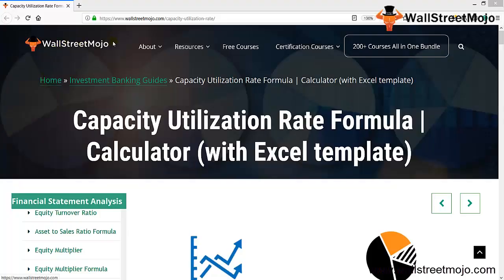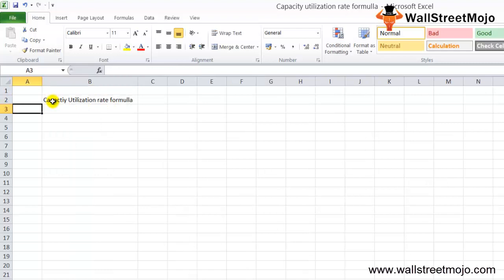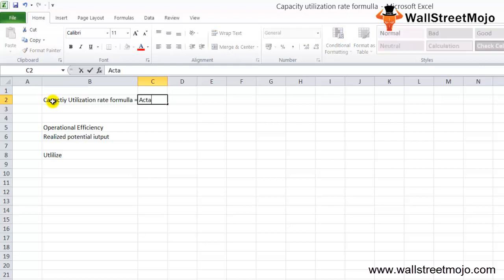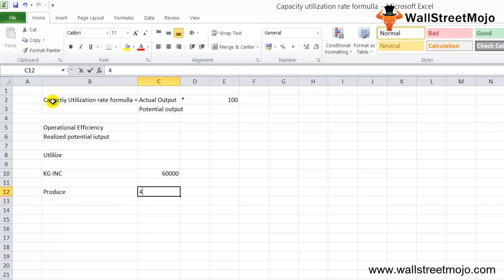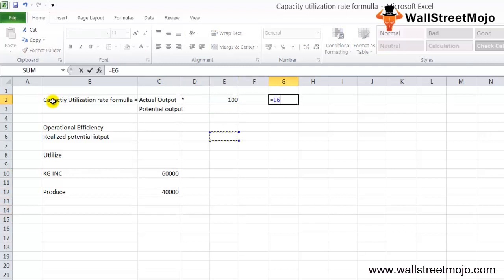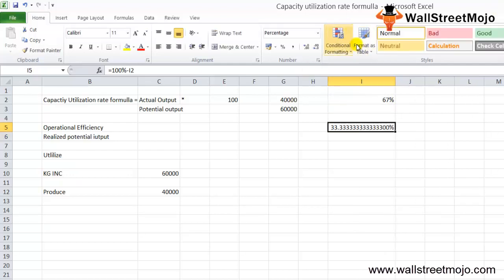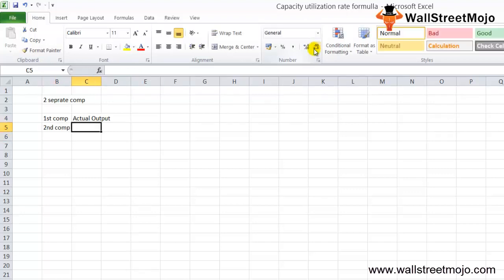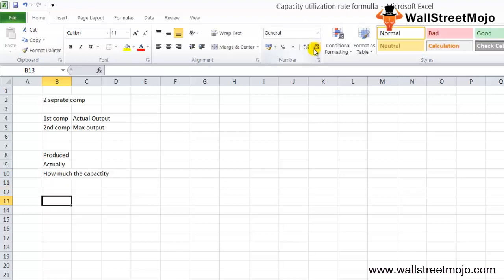Capacity Utilization Rate Formula | Calculation (with examples)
In this video we discuss Capacity utilization rate formula in detail including some practical examples and excel Template

Capacity utilization Rate Formula is used to assess a company’s operational efficiency.

Capacity utilization Rate Formula is also used to measures the realized potential output.
It is important because it tells the company how much they can still utilize.

Below is the the capacity utilization rate formula

𝗖𝗮𝗽𝗮𝗰𝗶𝘁𝘆 𝗨𝘁𝗶𝗹𝗶𝘇𝗮𝘁𝗶𝗼𝗻 𝗥𝗮𝘁𝗲 𝗙𝗼𝗿𝗺𝘂𝗹𝗮 = 𝗔𝗰𝘁𝘂𝗮𝗹 𝗢𝘂𝘁𝗽𝘂𝘁 / 𝗣𝗼𝘁𝗲𝗻𝘁𝗶𝗮𝗹 𝗢𝘂𝘁𝗽𝘂𝘁 * 𝟭𝟬𝟬

𝐂𝐚𝐩𝐚𝐜𝐢𝐭𝐲 𝐔𝐭𝐢𝐥𝐢𝐳𝐚𝐭𝐢𝐨𝐧 𝐑𝐚𝐭𝐞 𝐅𝐨𝐫𝐦𝐮𝐥𝐚 𝐄𝐱𝐚𝐦𝐩𝐥𝐞

Star Label Company can produce 80,000 Labels per month.

Last year of 2018, they produce only 60,000 stickers due to the absence of employers.

Here we need to find out the the capacity utilization rate of Star Label Company.

We already know the actual output of Star Label Company in the last month of 2018, i.e. 60,000 labels.

The potential output is 80,000 labels.

So using the formula of capacity utilization rate, we get –

Capacity Utilization Rate = Actual Output / Potential Output * 100

So the capacity utilization rate of Star Label Company is 75.00%

To know more about the 𝐂𝐚𝐩𝐚𝐜𝐢𝐭𝐲 𝐔𝐭𝐢𝐥𝐢𝐳𝐚𝐭𝐢𝐨𝐧 𝐑𝐚𝐭𝐞 𝐅𝐨𝐫𝐦𝐮𝐥𝐚, you can go to this